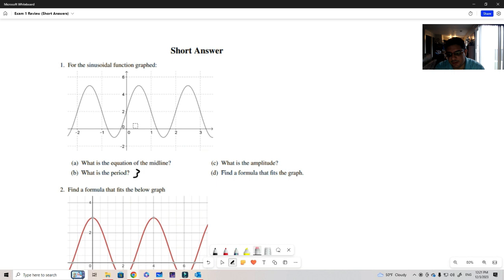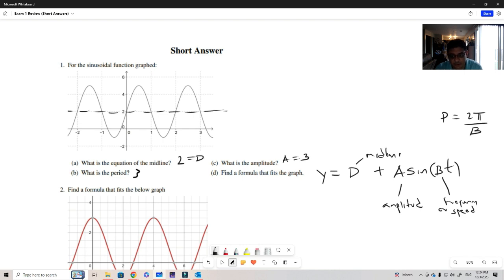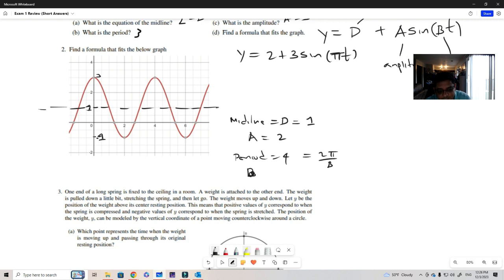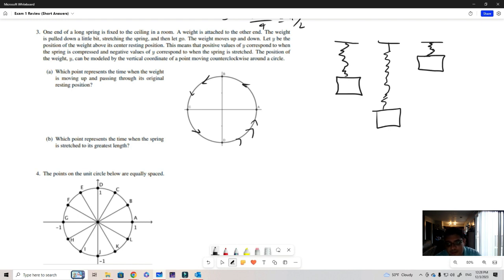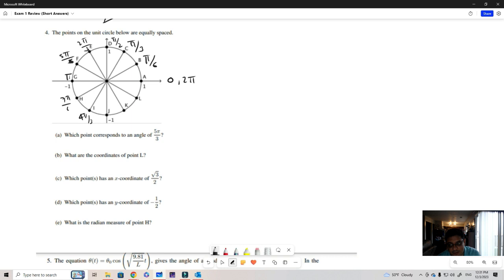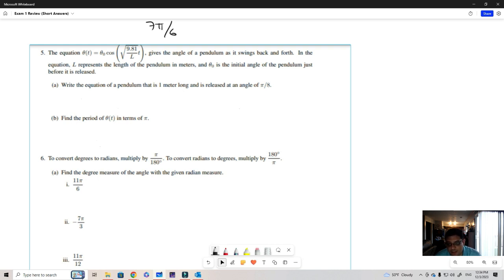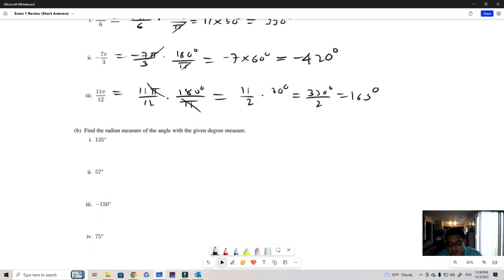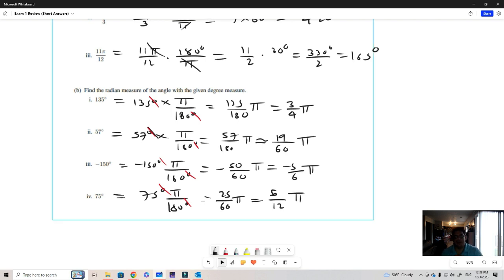Exam 1 Review ( Short Answer)